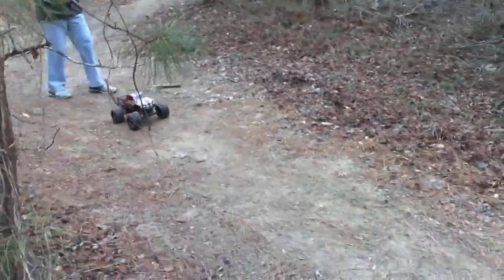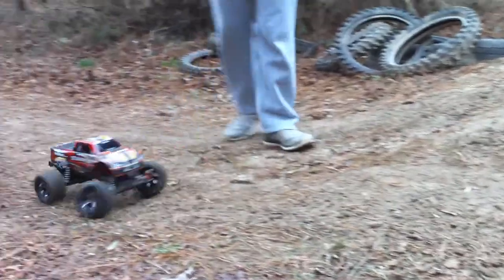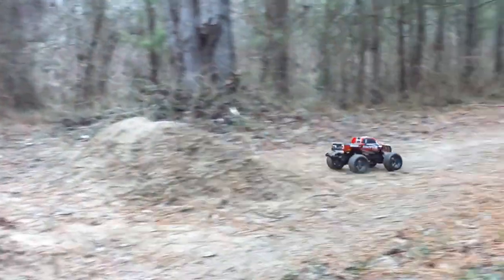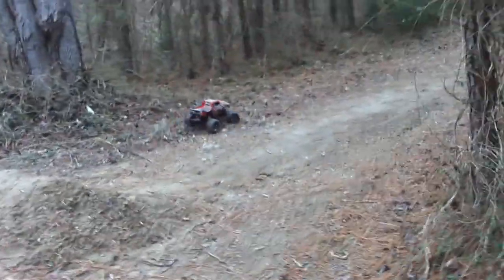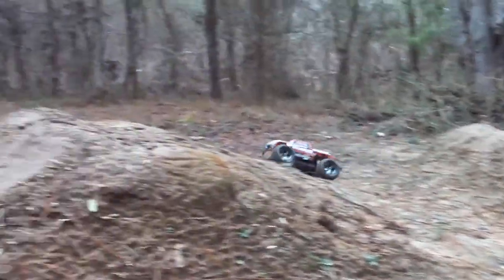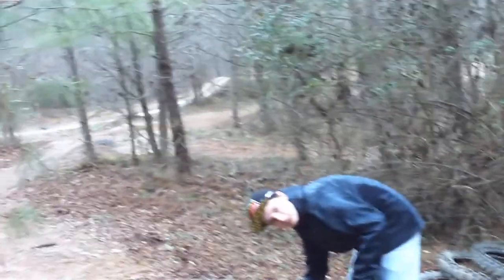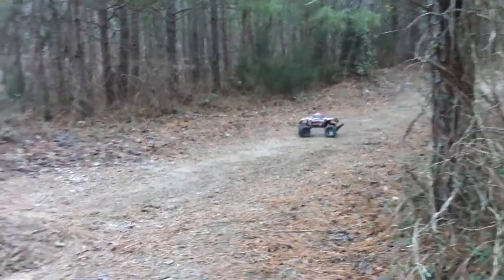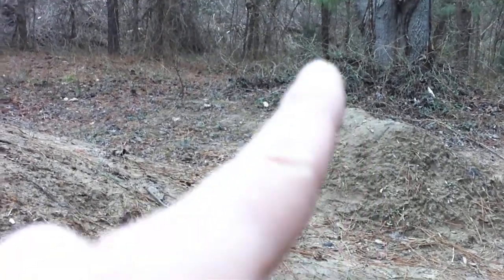Traxxas Stampede VXL Catching Big Air On Awesome Track